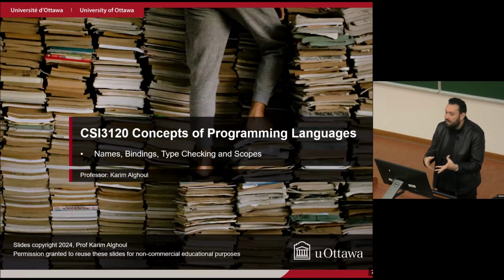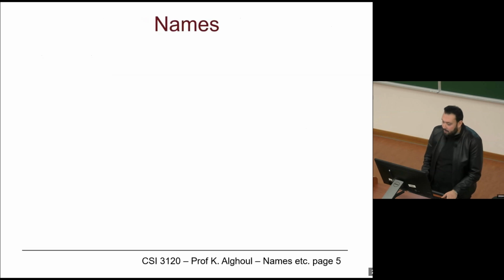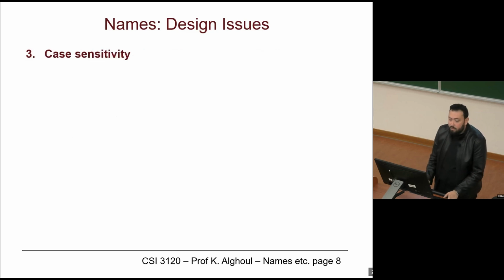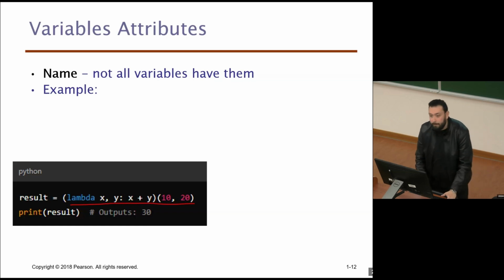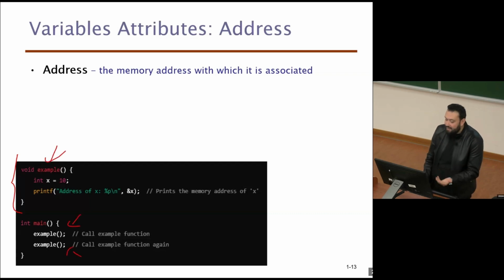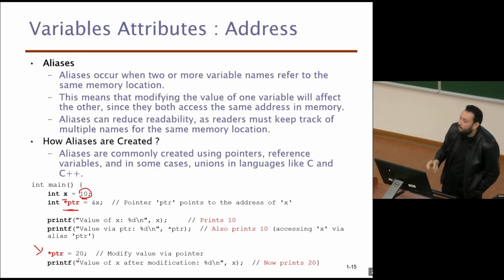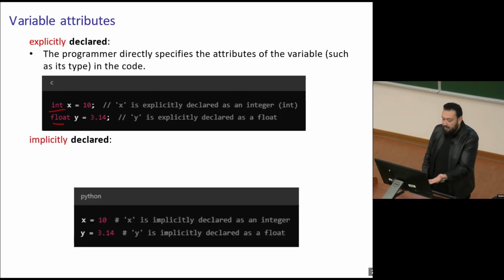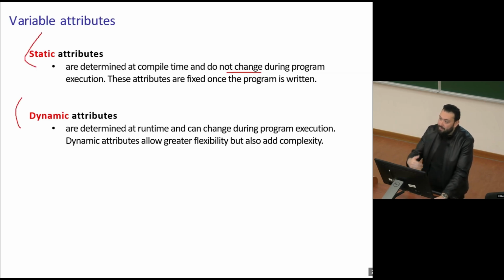CSI3120 - 10 - Names, Binding, Type Checking, and Scopes part 1 - Concepts of Programming Languages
This lecture is based on Chapter 5 of the book. In this lecture, we introduce the  fundamental semantic issues of variables.